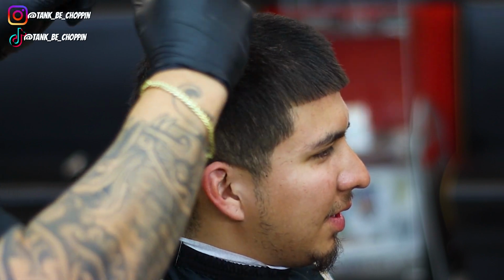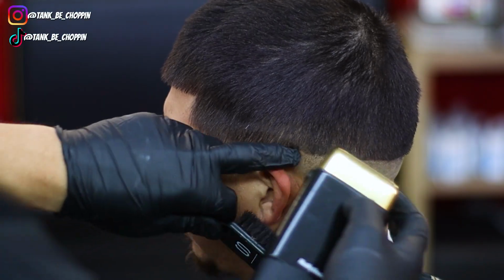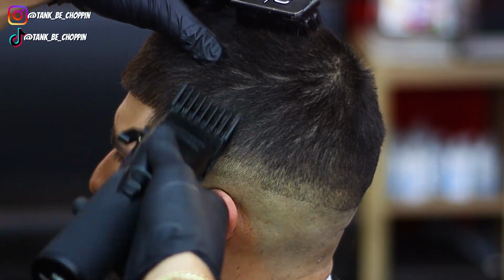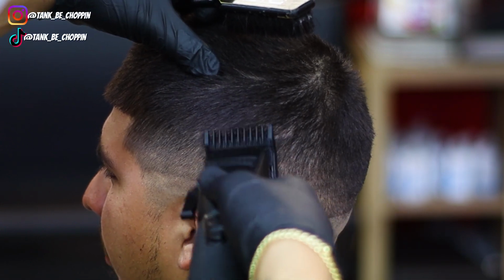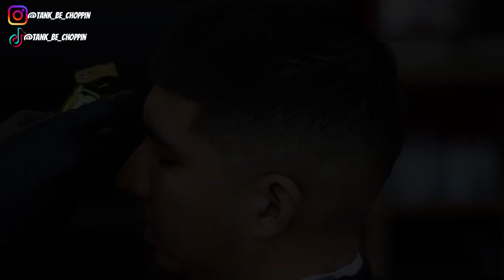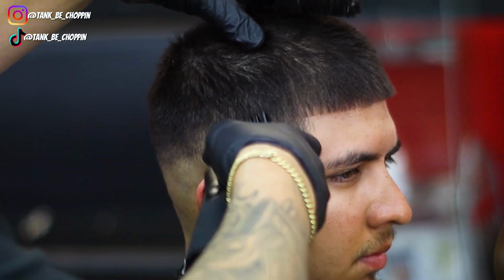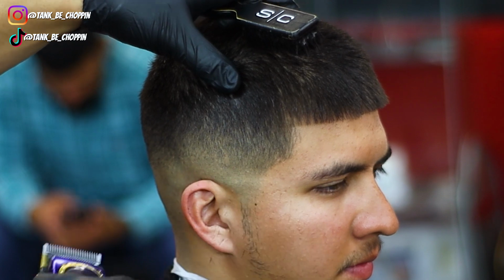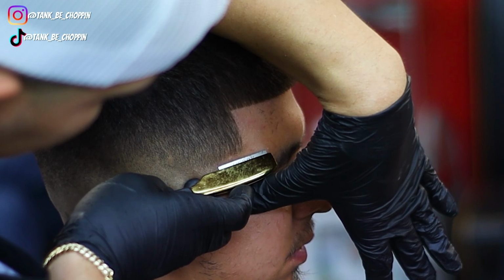His Hair Was NOT Easy to Fade | Mid Fade Tutorial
How to do a blurry mid fade on a hard canvas

TankBeChoppin.com